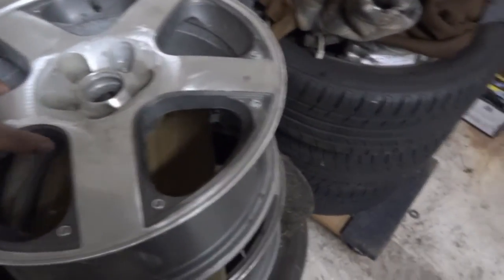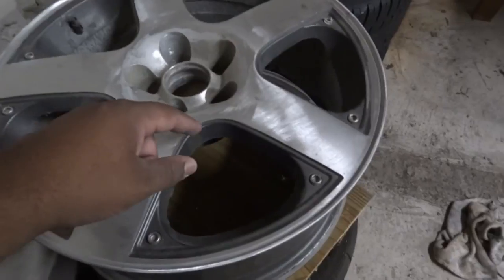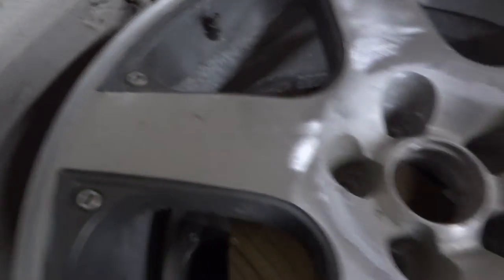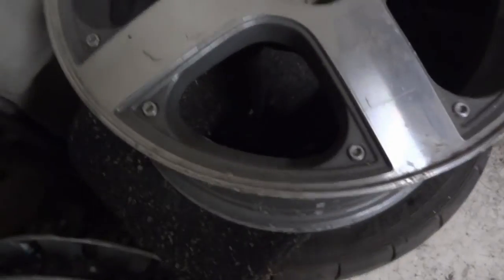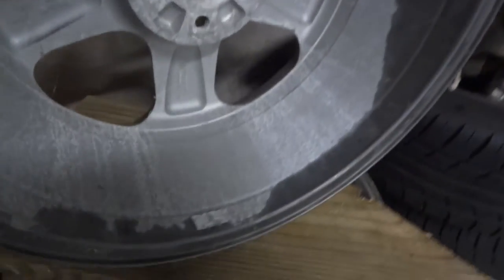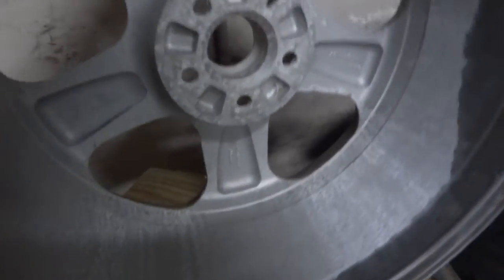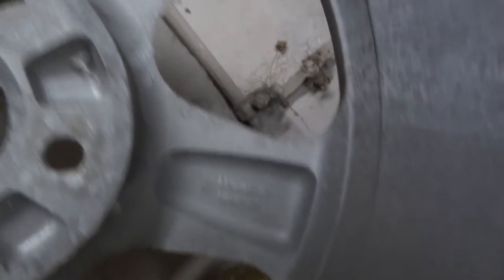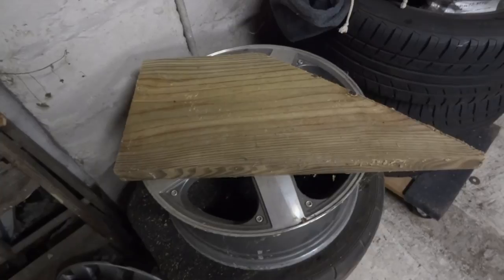5 x 100 17 inch VW OEM Santa Monica MKIV Wheels